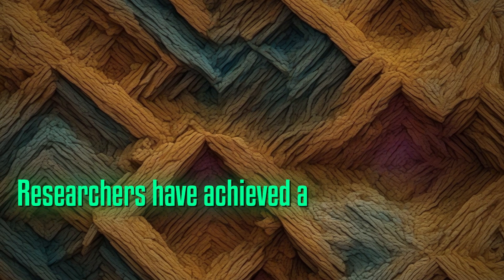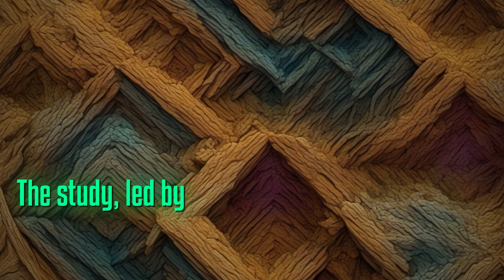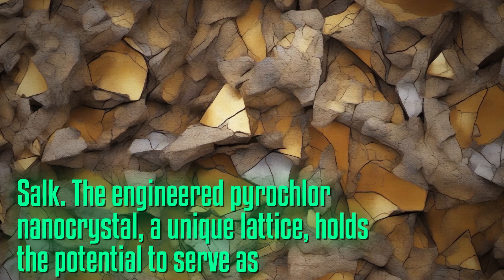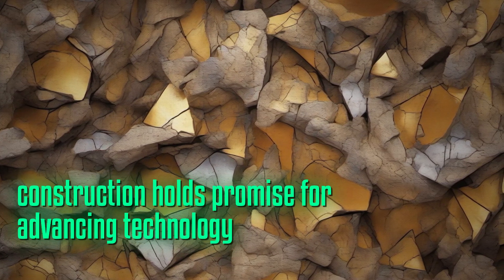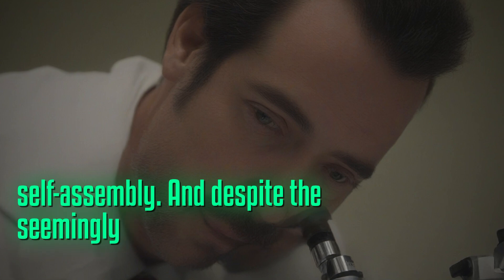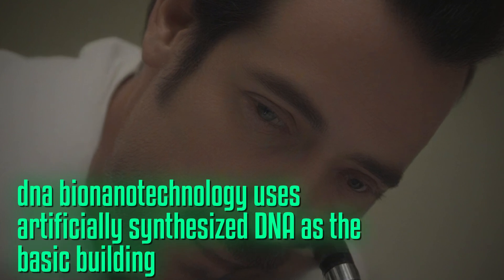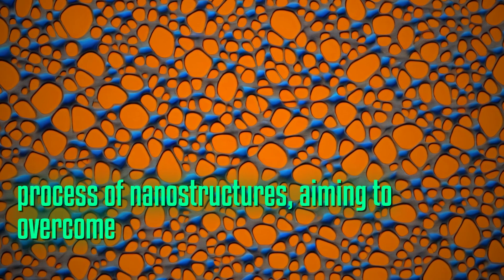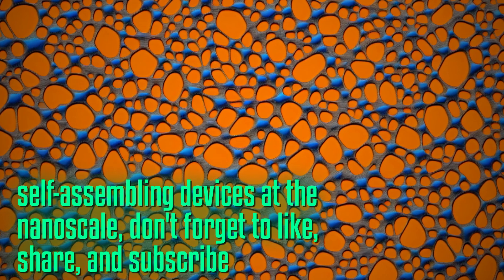Revolutionizing Nanotechnology: Self-Assembling Pyrochlore Crystal Breakthrough!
YouTube video delve groundbreaking research self-assembled nanocrystals called 'pyrochlores possess exceptional optical properties Led Arizona State University Assistant Professor Petr Sulc study introduces new simulation method forecasts directs self-assembly process nanoscale level engineered pyrochlore nanocrystal holds potential optical metamaterial applications paving way optical computers sensitive detectors Join explore incredible potential self-assembly advancing technology fields computer science materials science drawing inspiration nature intricate biological structures uncover research revolutionize bionanotechnology offering new possibilities creation complex materials nanodevices intricate functions diagnostics treatment Do n't miss out exciting breakthrough shape future nanotechnology